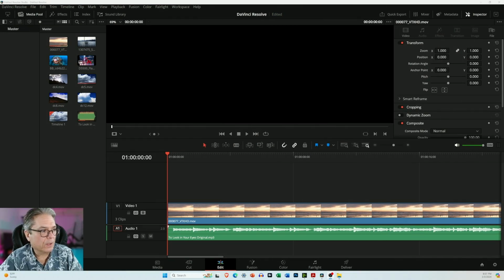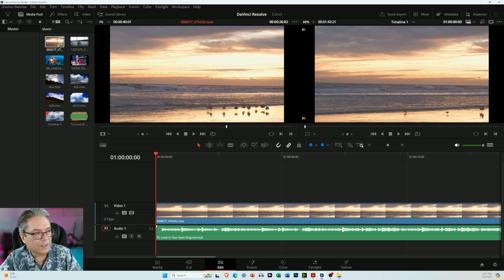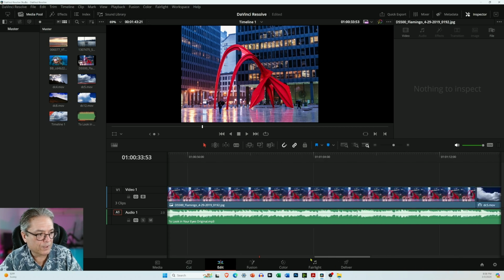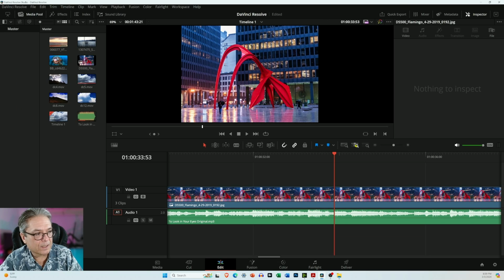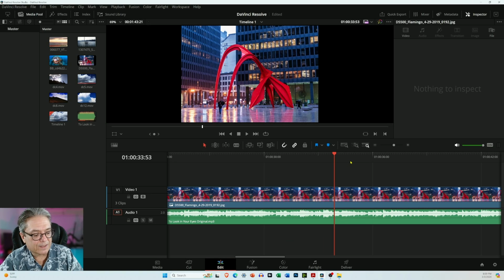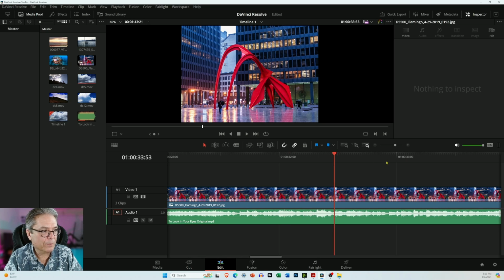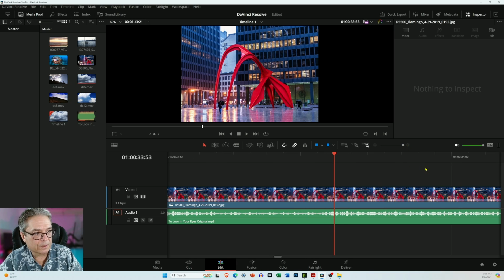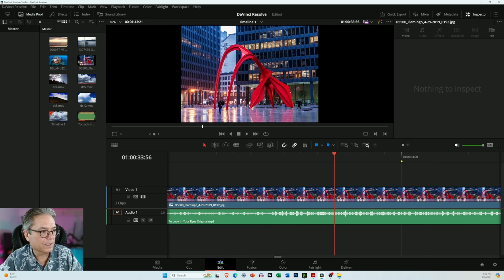DaVinci Resolve Quickly Locate the Playhead on the Timeline and Zoom Functions – Free PFD Download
In this video I explain how to quickly locate the Playhead on the DaVinci Resolve Timeline and the different Zoom in and Zoom Out features.

Chapters
00:00 Introduction
00:34 DaVinci Resolve Edit Workspace
01:17 Locating the Playhead
02:15 Zooming in on the Playhead
05:20 Conclusion

This channel does not provide legal, medical, financial,
or any other professional advice. You should consult a
qualified professional for advice specific to your situation.

Any technical information or suggestions—including but not limited to topics related to recording equipment, cameras, audio and video gear, electronics, or other devices—are provided as general guidance only and should be considered suggestions, not instructions.

Viewers are encouraged to conduct their own research and verify all information with manufacturers or qualified professionals before making any decisions or attempting any procedures.

The creators assume no responsibility or liability for any errors or omissions, or for any loss, damage, or injury resulting from the use or misuse of any information presented. By viewing this content, you acknowledge and agree that you are solely responsible for your own actions and decisions.